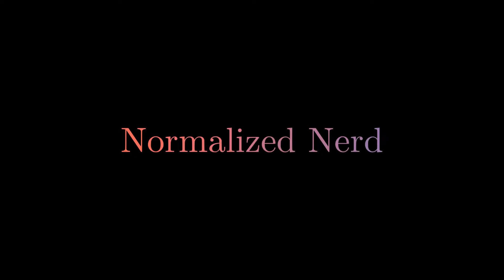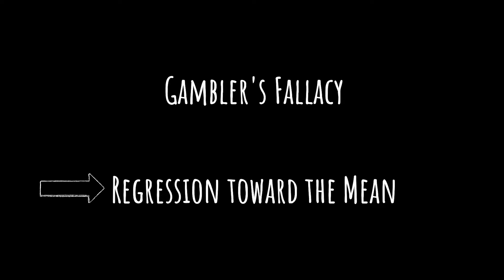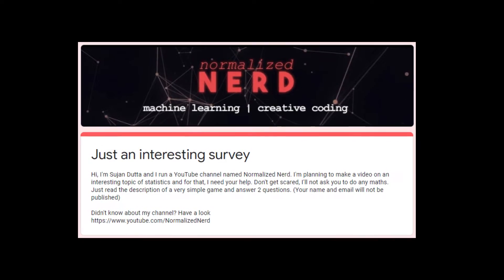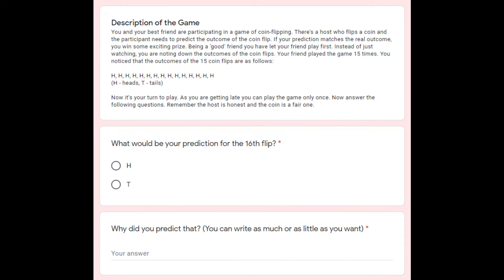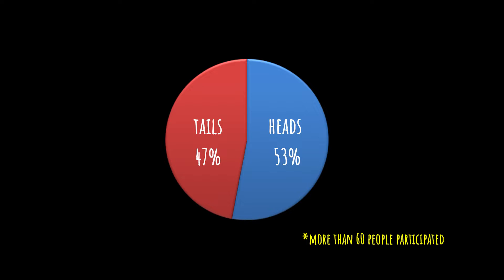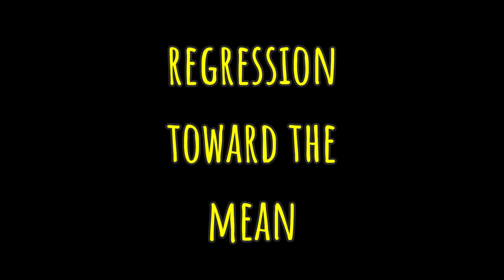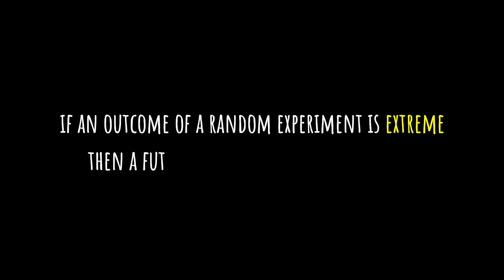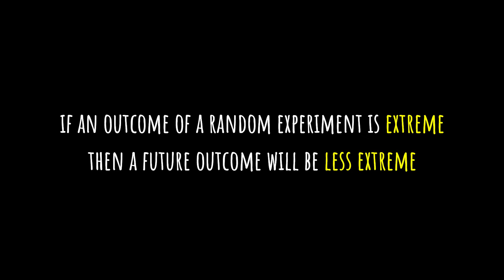Gambler's Fallacy vs Regression toward the Mean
Do you think after 15 consecutive heads it's more likely that the next flip will result in tails? Watch this video until the end.